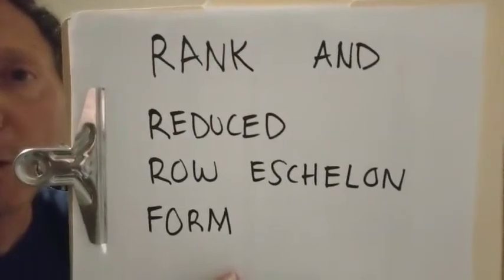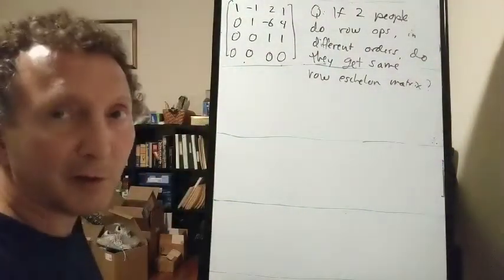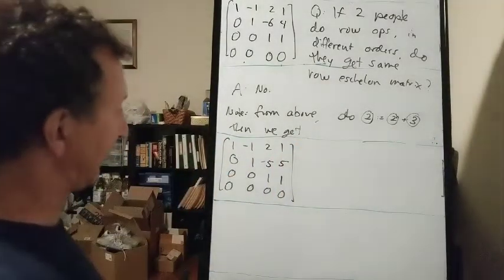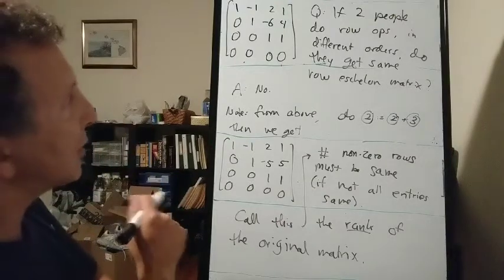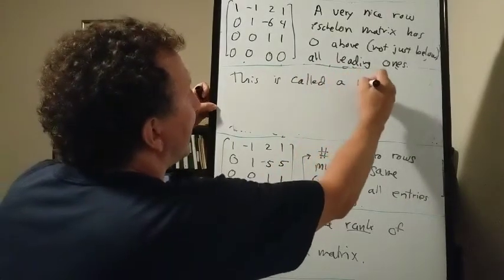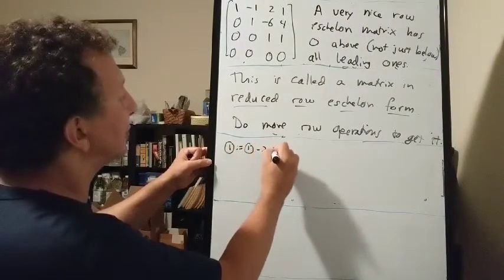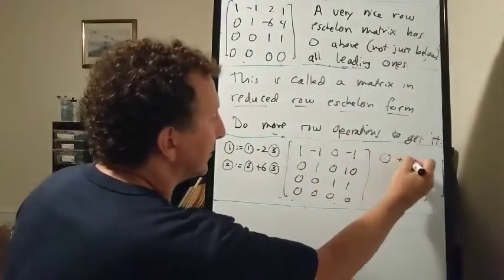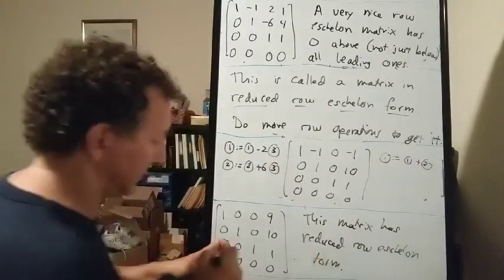MATH 205 Week 1 Lesson 9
Rank and reduced row eschelon form